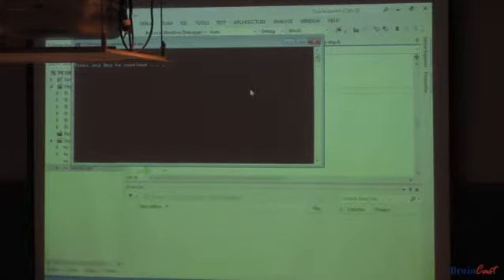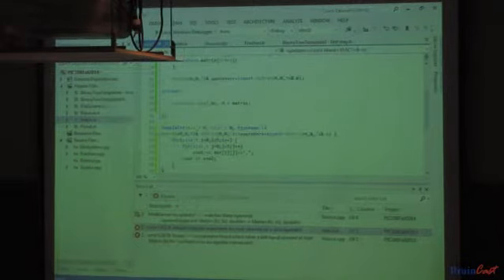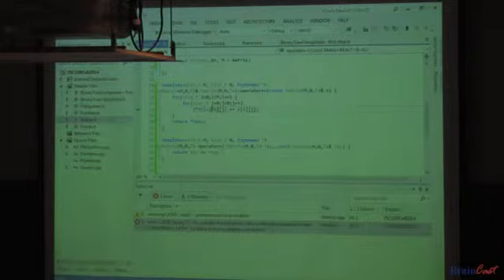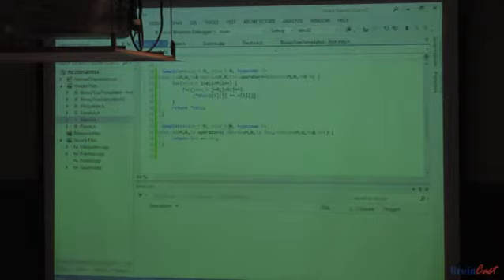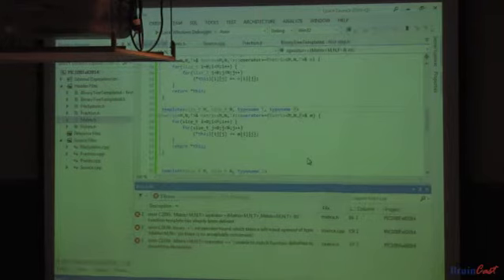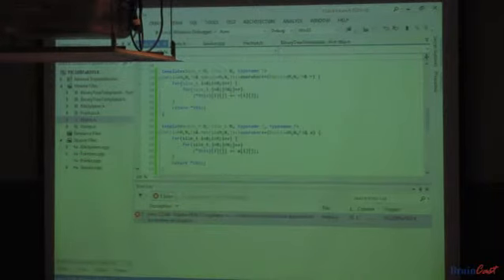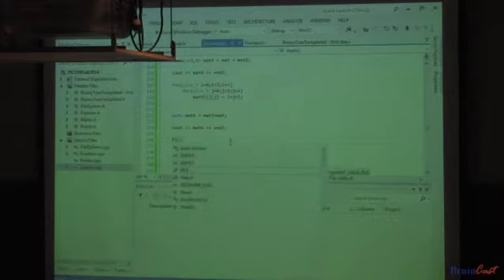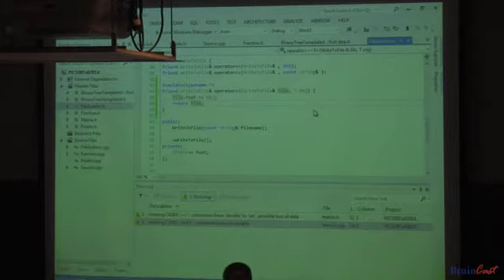C++ Lecture 28 -- Template Matrix Class with operator overloading